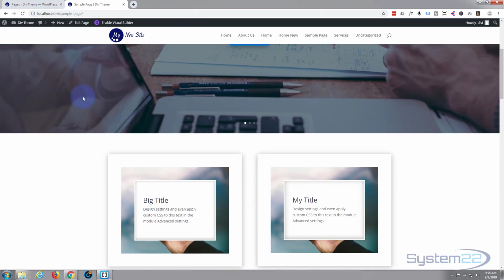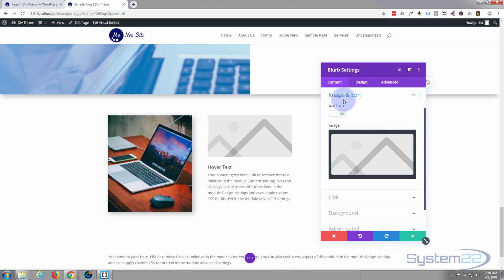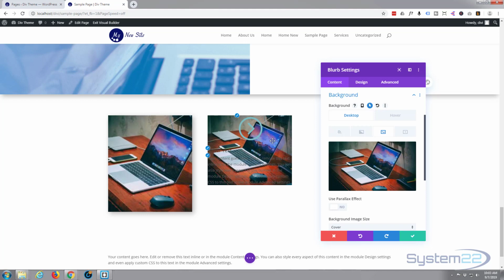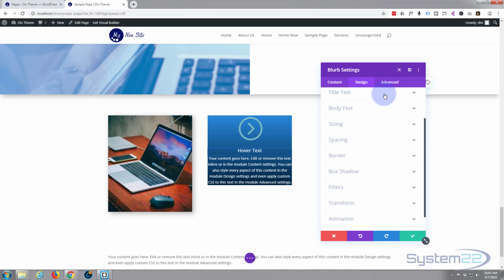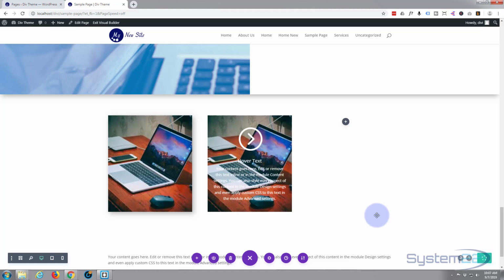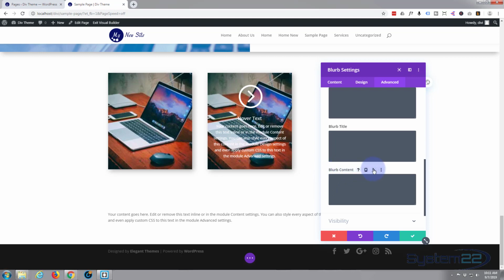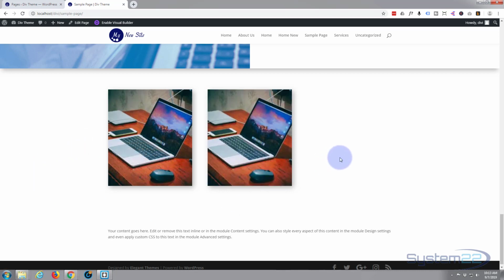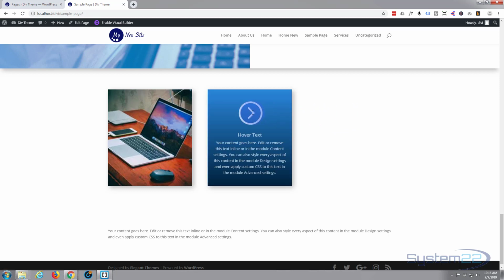Divi Theme Image To Text On Hover 👍👍👍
Divi Theme Image To Text On Hover. The Divi theme from elegant themes is absolutely awesome. Whenever I have a WordPress build, it's my go-to theme every time. I have built many, many sites with the Divi theme and it just keeps on getting better.
Elegant themes keeps adding features, and tools to increase your productivity, as well as ease of use and site load speed. So if you are building a WordPress site I recommend you give it a try. I am pretty sure you will not be disappointed!

CSS code: (Desktop) opacity:0;transition-duration:1.5s; (Hover) opacity:1;